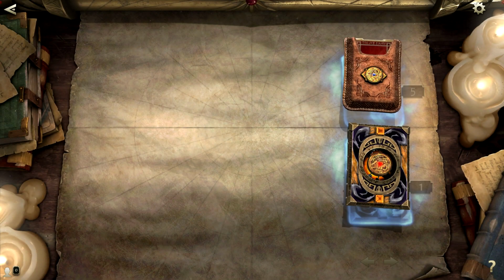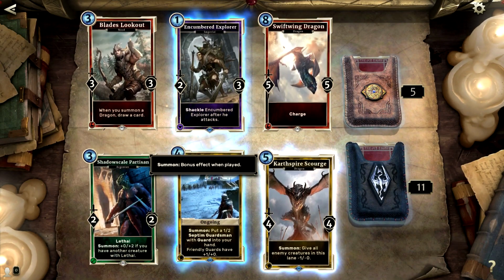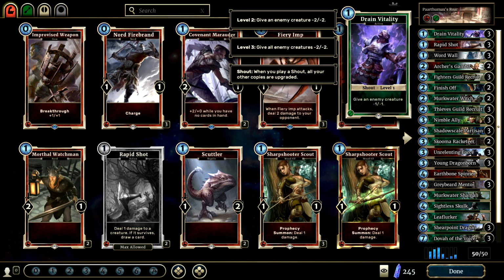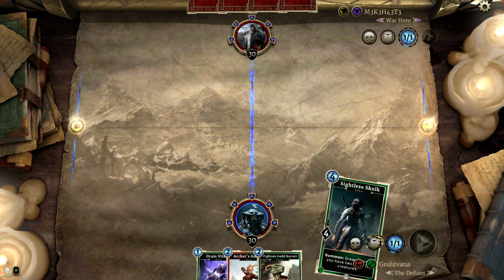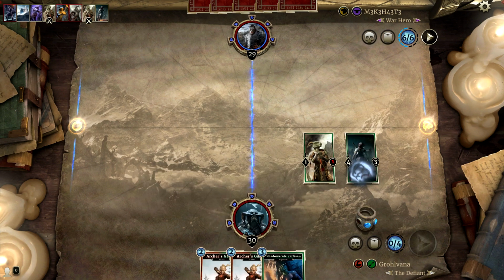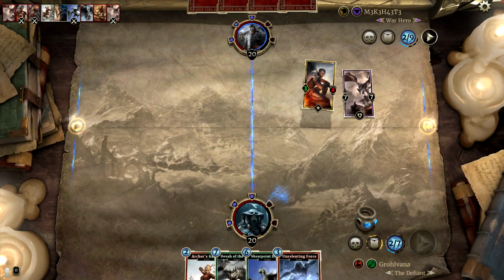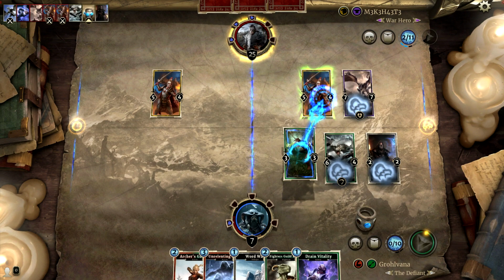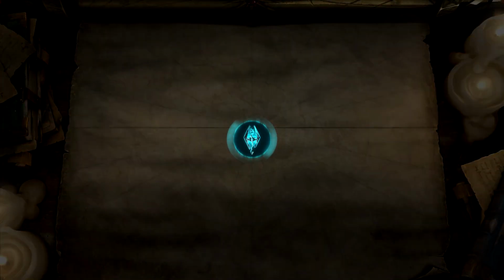The Elder Scrolls: Legends - Heroes of Skyrim!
In this video GV takes a look at Heroes of Skyrim, the brand-new expansion for the free-to-play strategy card game The Elder Scrolls: Legends!

What's that? You want to be a super cool guy and/or gal and support me even MORE?

Username: VanaVitriolic